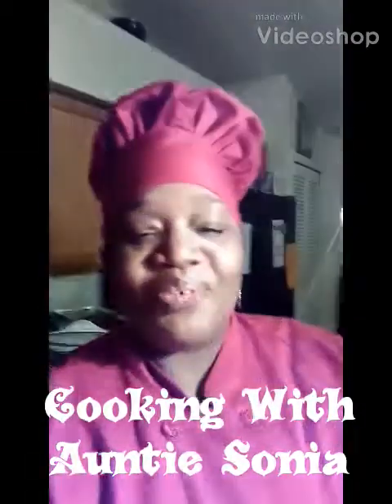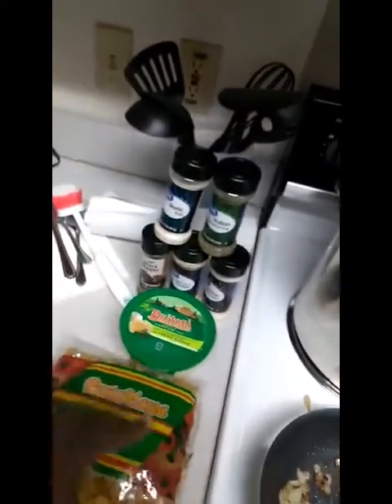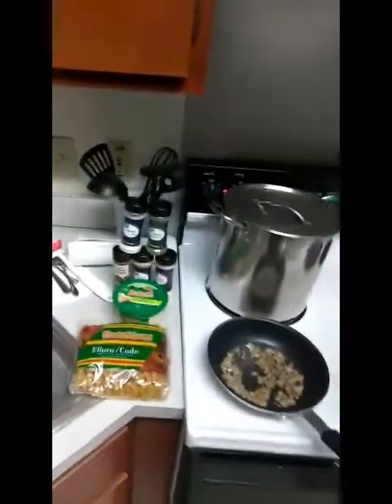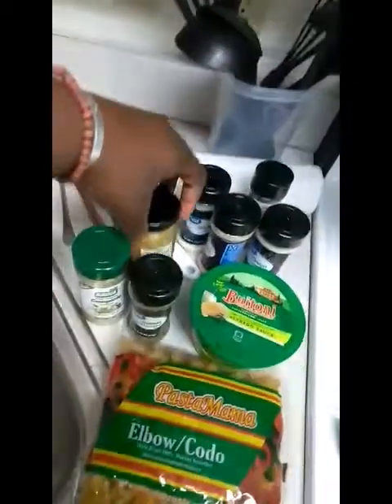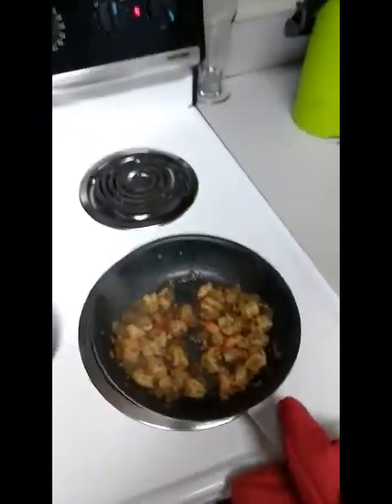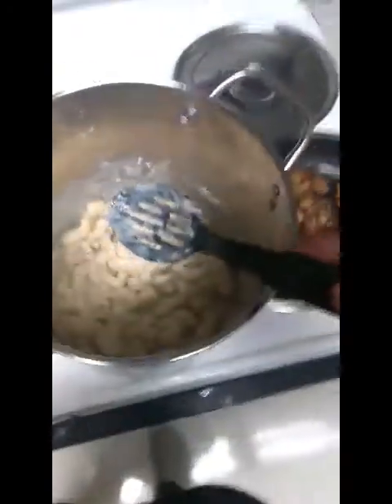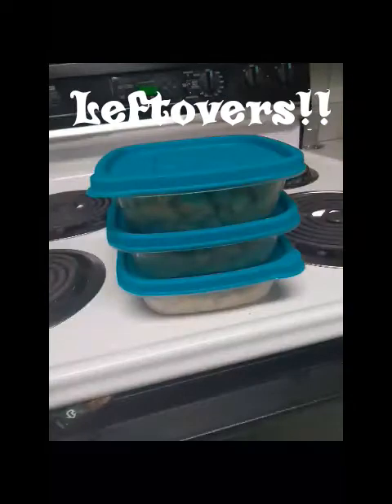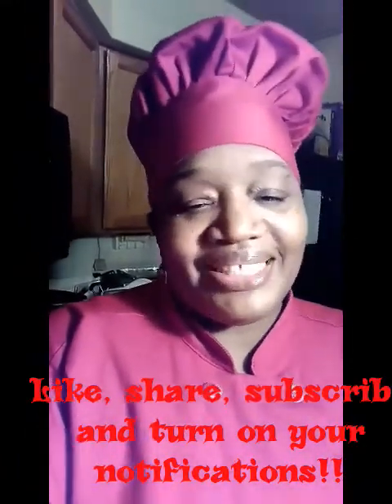Cooking With Auntie Sonia Najee makes Shrimp Alfredo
Najee is away in college at Florida Gulf Coast University, she has submitted her meal so she can get her grocery money. The meal that she submitted is shrimp Alfredo with extra cheese. In the video she's told you the ingredients and the amounts that she used so please make sure you pay close attention to hear all the ingredients that she has used for her meal. It looks yummy.

This meal cost less than $10 with leftovers.
Pasta = 50¢ they were 2 for a $1
Shrimp = less than $2 Jumbo shrîmp was $17 only used 7 shrimp.
Shredded cheese was $2.22 and only a few tablespoons were used.

Please try it sometime.